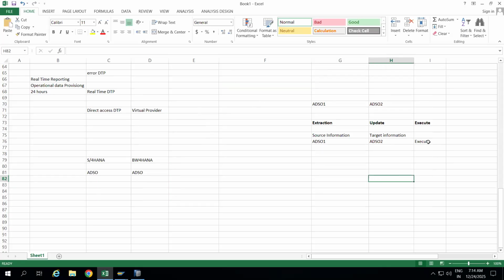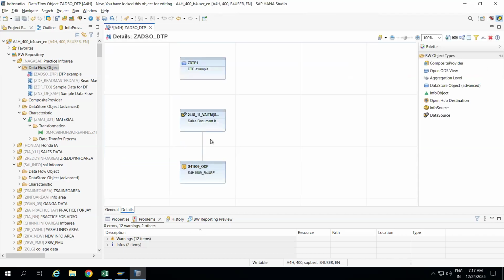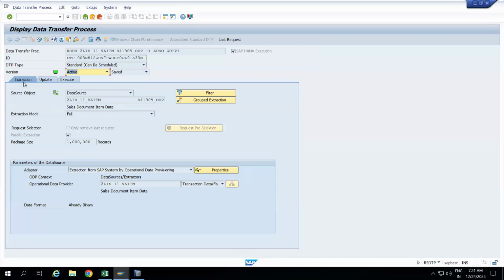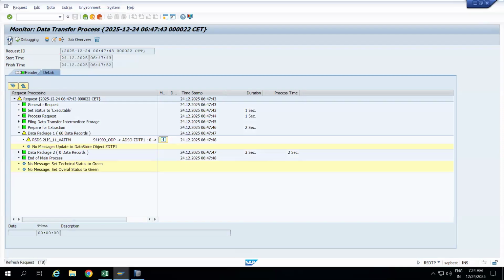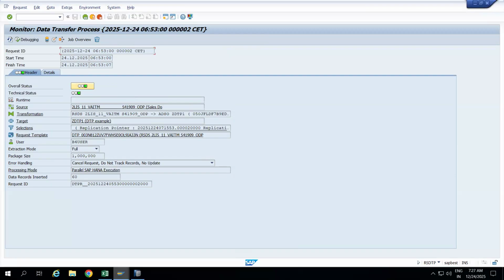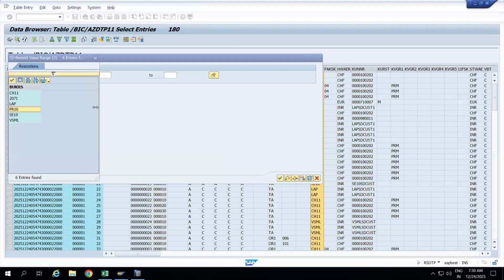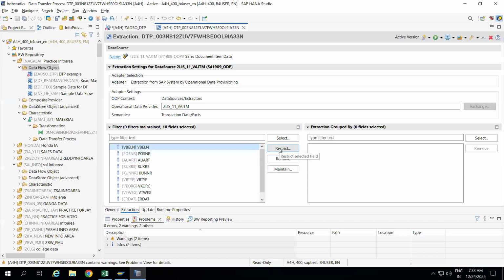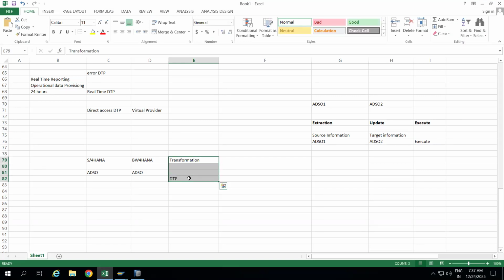24-12-2025 SAP BW4HANA DTP Part 2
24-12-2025 SAP BW4HANA DTP  Part 2